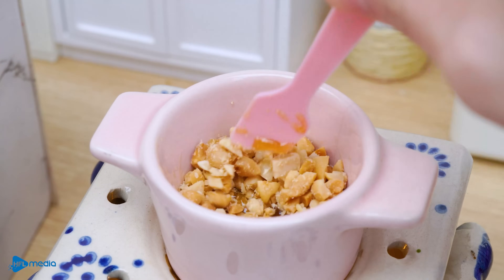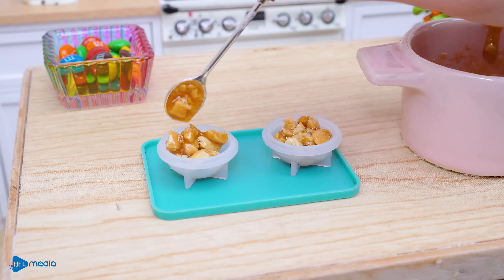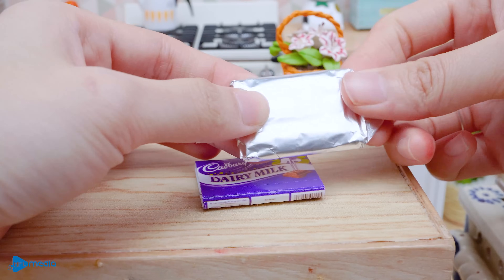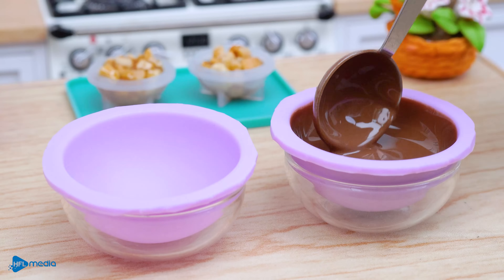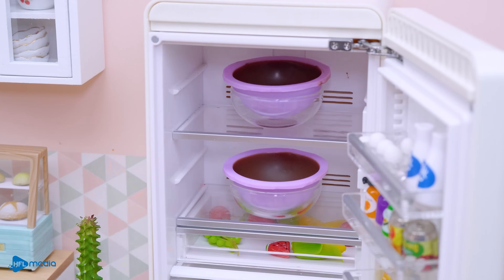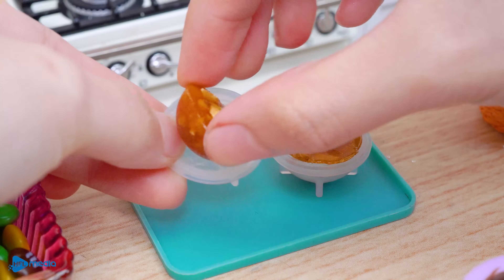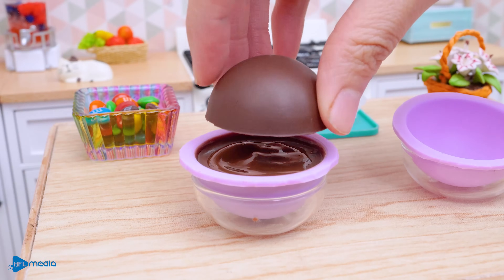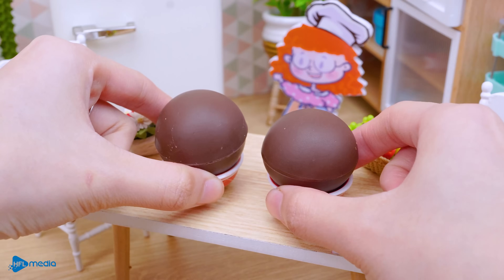So Sweet Miniature M&M Chocolate Ball : Yummy Tiny Candy Recipe || ASMR Miniature Cooking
Hi everyone, I'm Mico.
This recipe for a So Sweet miniature M&M Chocolate Ball is a delicious and easy way to make candy! ASMR mini cooking will help to make this project super easy and fun, and you'll get to enjoy the sweet sounds of candy being broken down!

If you love chocolate, then this recipe is for you! This tiny candy is delicious and easy to make, and it will quickly become one of your favorite treats. Watch the video, and then get started on making your own So Sweet miniature M&M Chocolate Balls!

0:00 Miniature candy machine
0:22 Make peanut candy
1:19 Make chocolate ball
3:12 Pour M&M candy into chocolate ball
CREDIT :
Producer & Director : Anh Ngoc
Quality Assurance: Minh Tuan
Script writer: Lan Nguyen
Props assistant: Nga Le, Thuy Nguyen
Animator: My Linh
Camera Operator: Dat Nguyen
Editor & Sound Designer: Quyet Truong
Thumbnail Designer: Thanh Thuy
System Developer : Thanh Hang